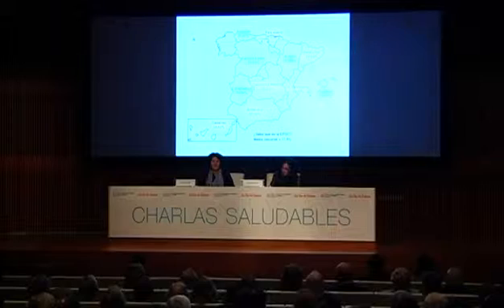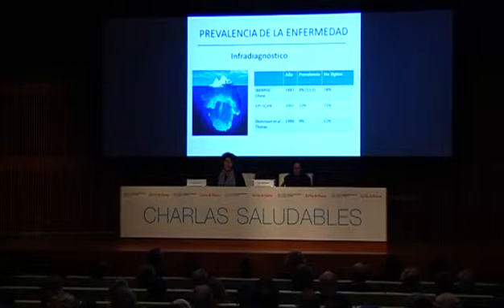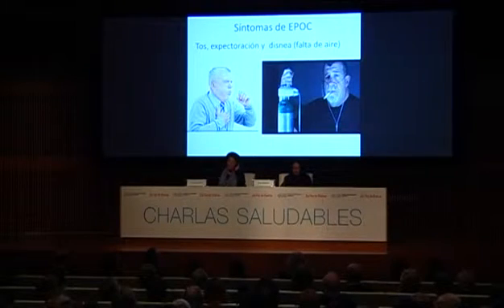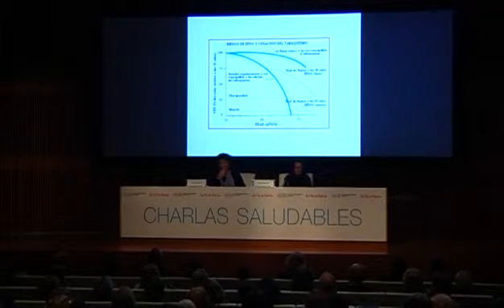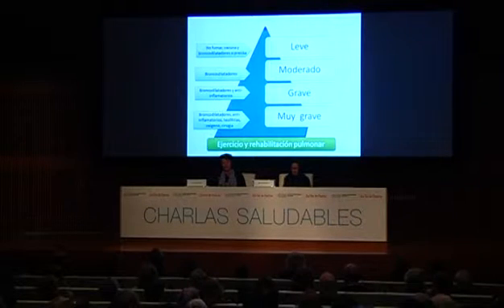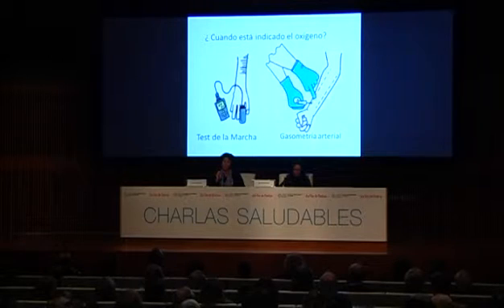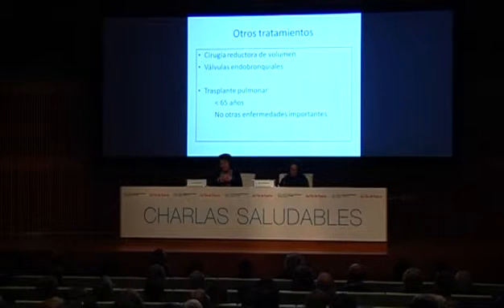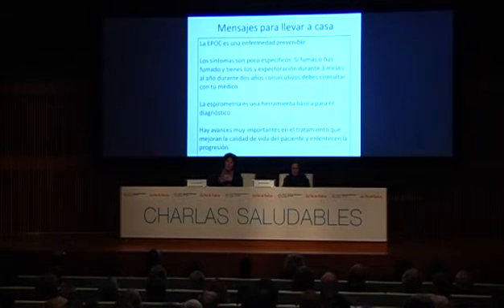«Charlas saludables» EPOC (cap. 13 - 24/01/16)